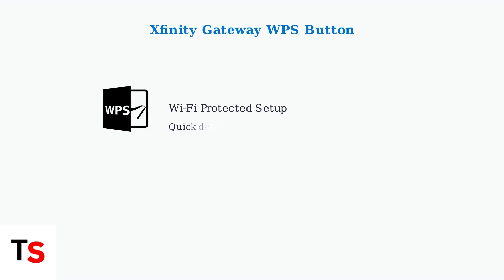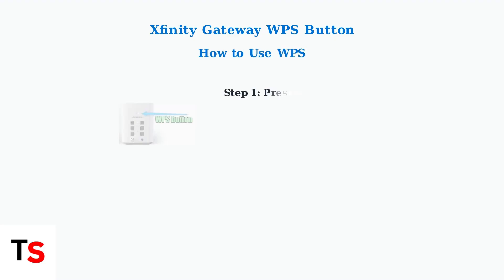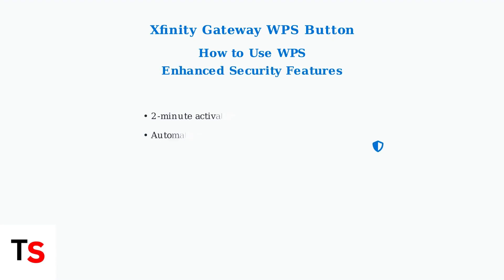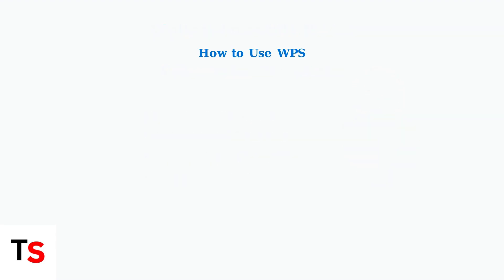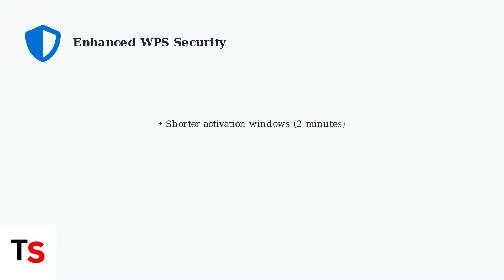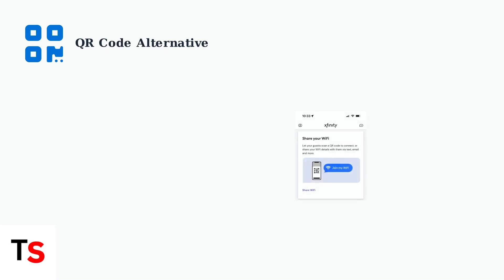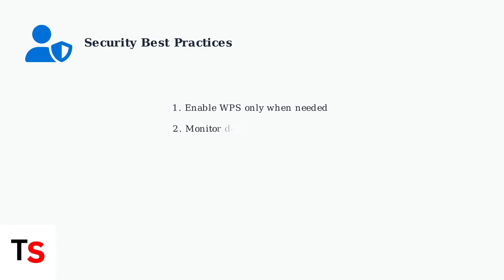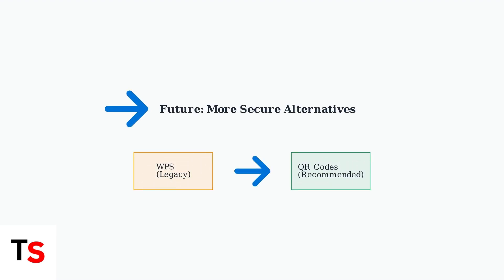Xfinity Gateway WPS Button – Location, Security & How To Use It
Discover the Xfinity Gateway WPS button's location, security features, and step-by-step usage guide to enhance your home network connectivity.